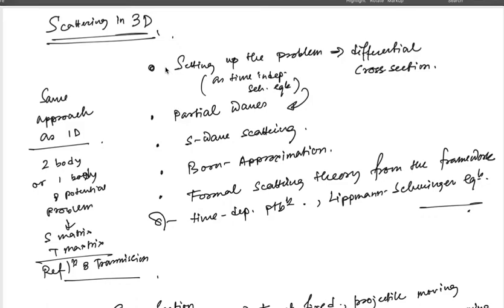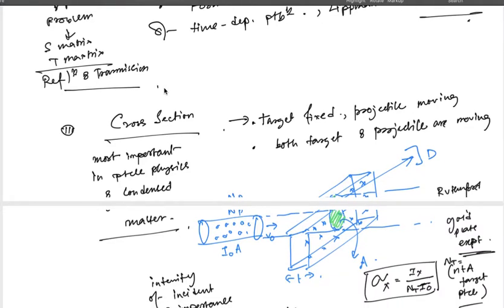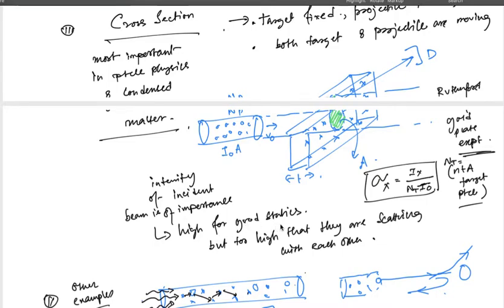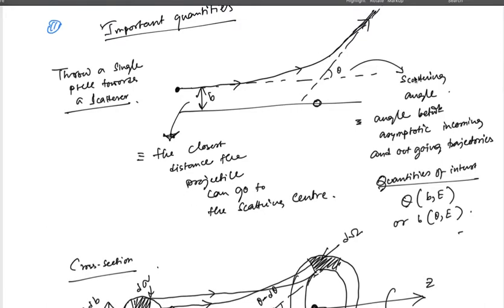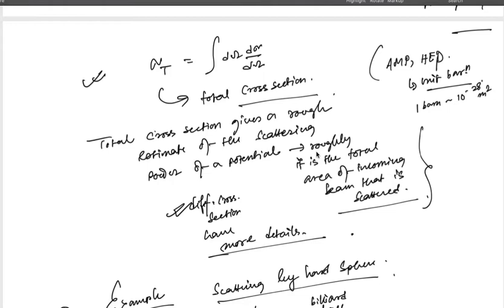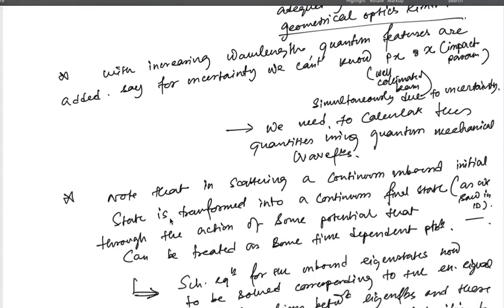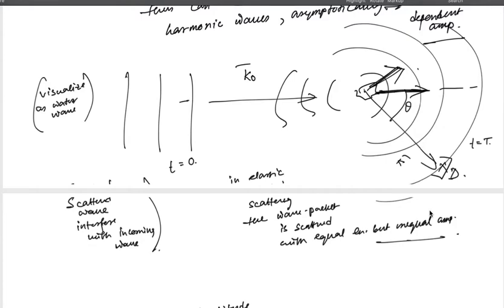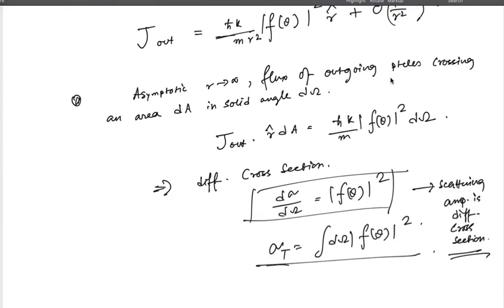Scattering_L10_pt3